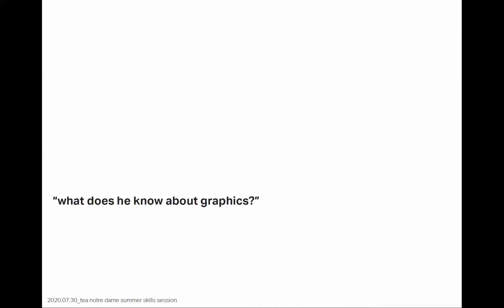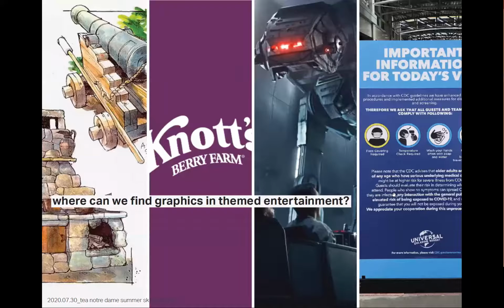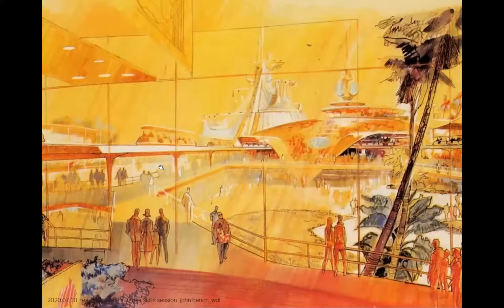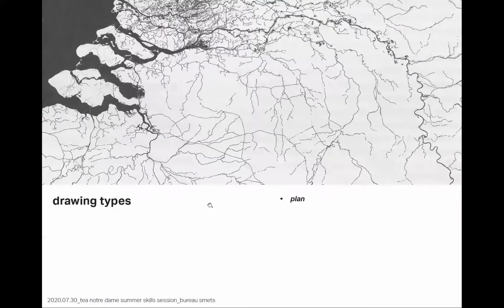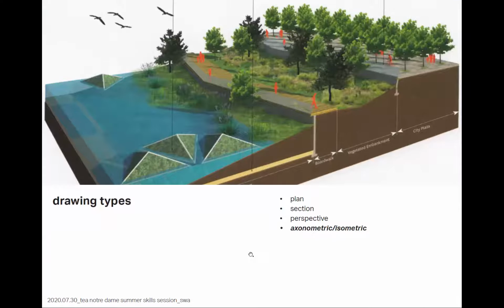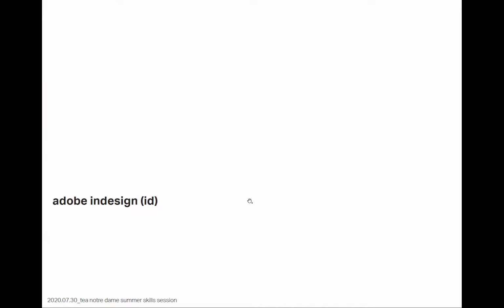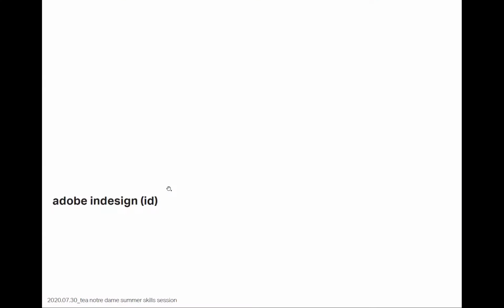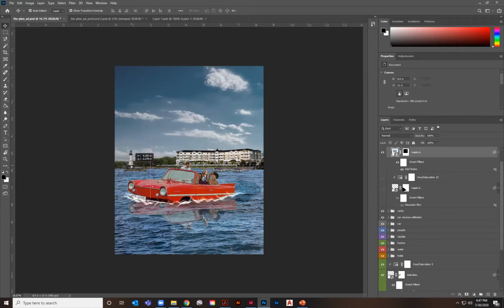Graphic Design 101 - Themed Entertainment SSS #22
This session on Graphic Design was taught by Jake Geitner. Jake is entering his junior year at Cornell University, where he is completing a double major in Landscape Architecture and Film. While at Cornell, Jake enrolled in studios and film seminars that have instilled a thoughtful graphic understanding into his design approach. Jake serves as the president of Cornell’s chapter of the American Society of Landscape Architects and the co-president of Cornell’s Theme Park Entertainment Group. Currently, Jake is concluding a summer internship for Michael Van Valkenburgh Associates (MVVA) in Denver, Colorado. Throughout the session, Jake will demonstrate graphics’ invaluable role in the themed entertainment industry, and more specifically, how you can work to develop an individualized graphic strategy to effectively convey your ideas.